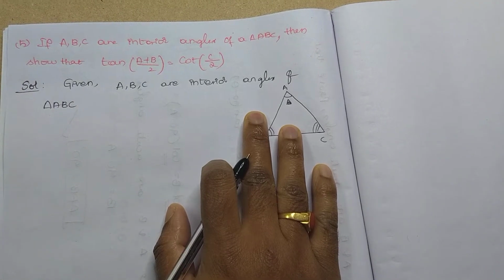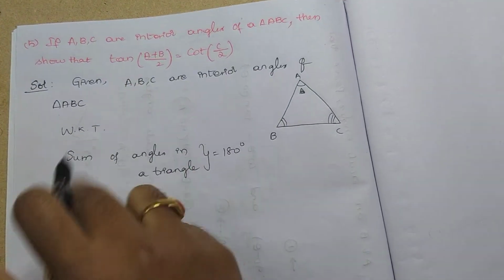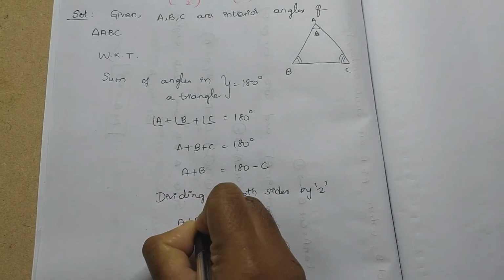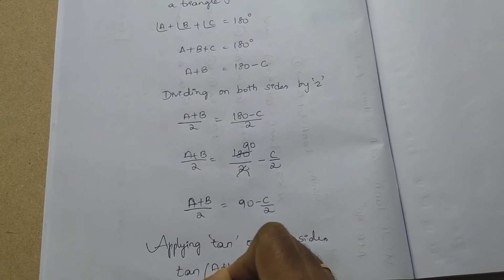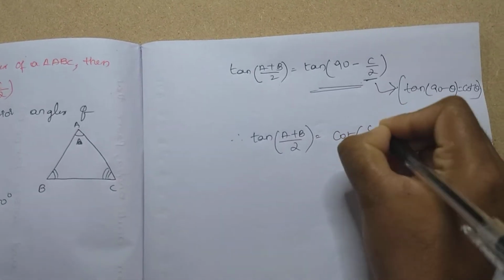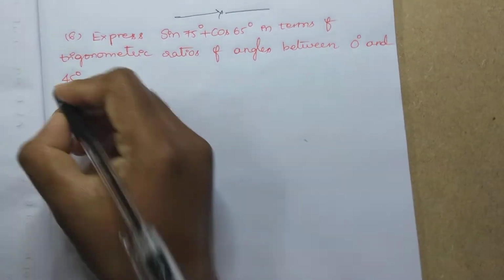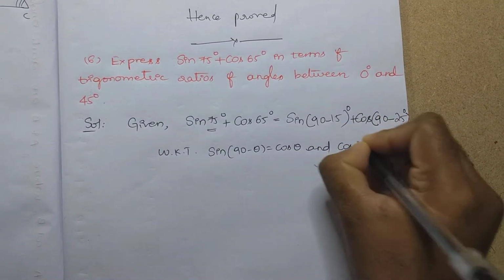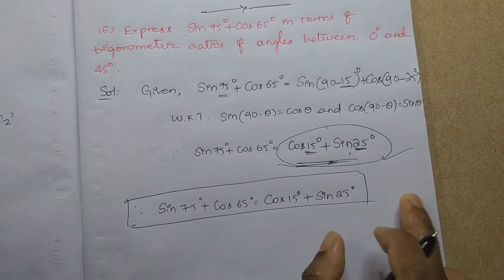Class 10_AP/TS_Ex-11.3_Q.no 5 & 6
Clear explanation of two questions